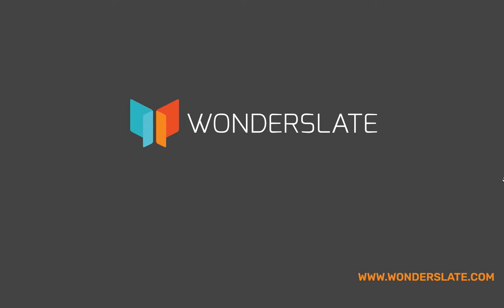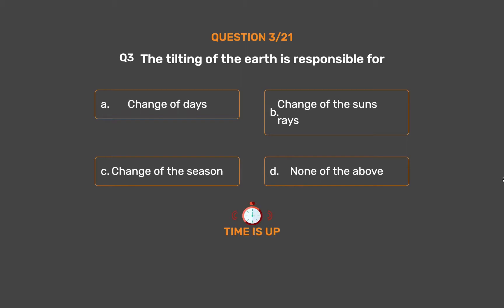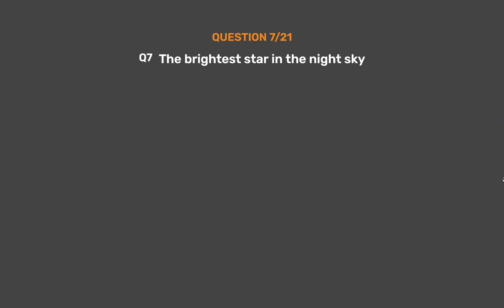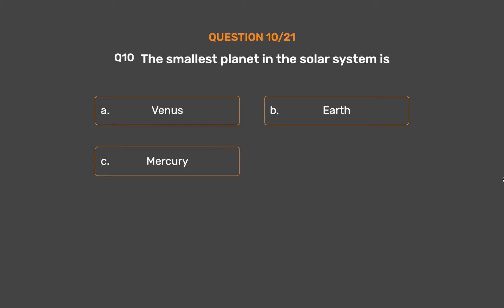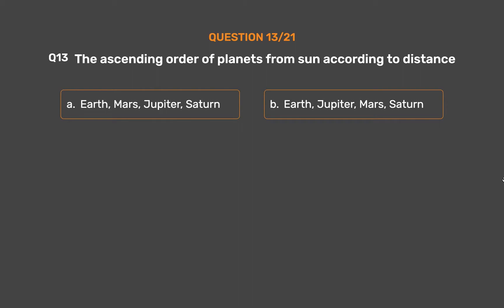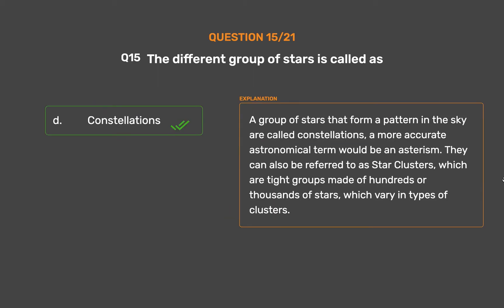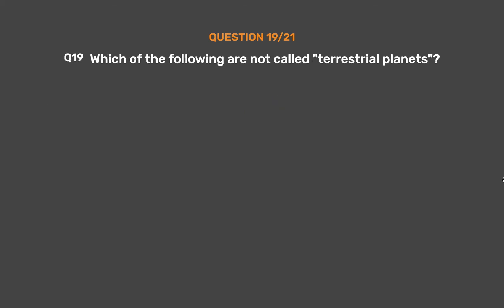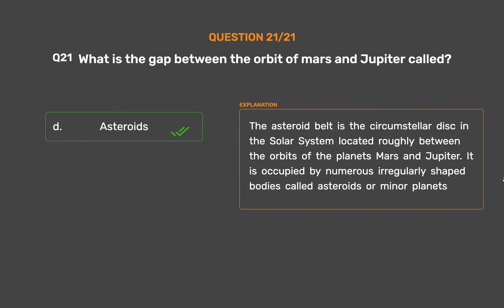NCERT CLASS 8 -Science - Star And The Solar System